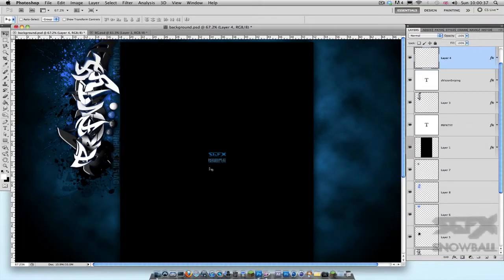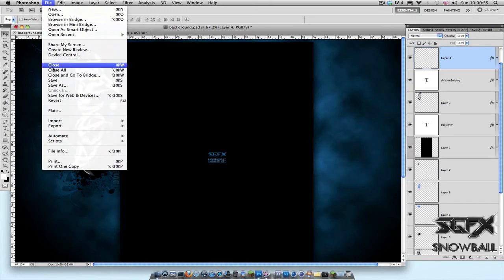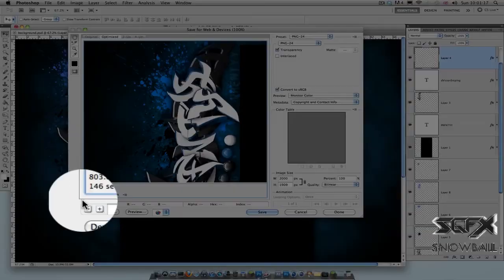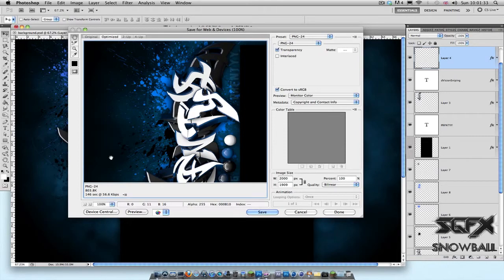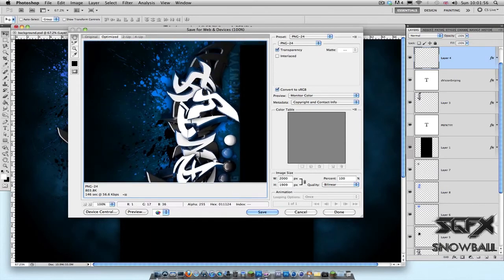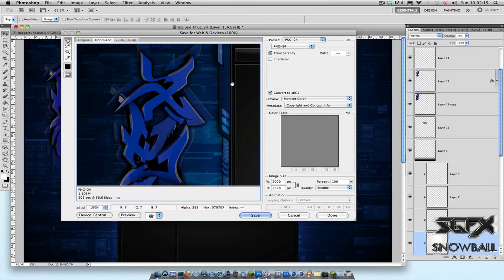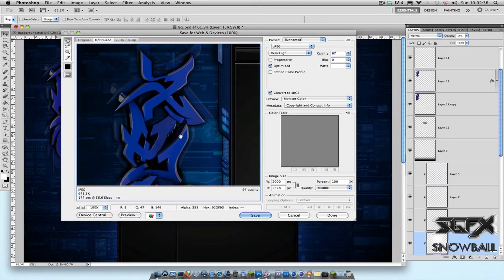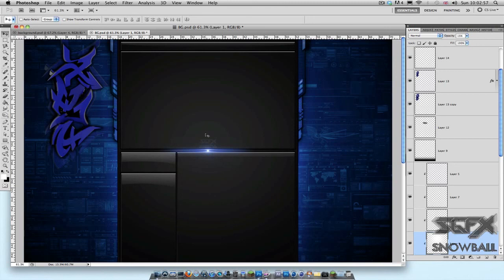Photoshop - Saving at HD Amazing QL (YT BGs) by Snowball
A cool tutorial by our member SnowballGFX